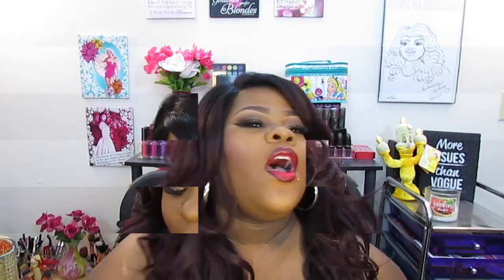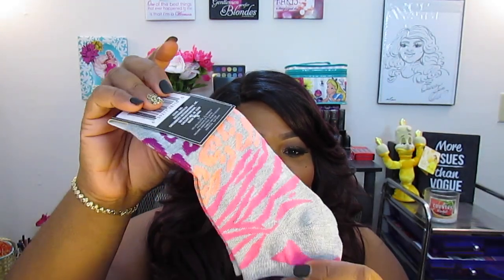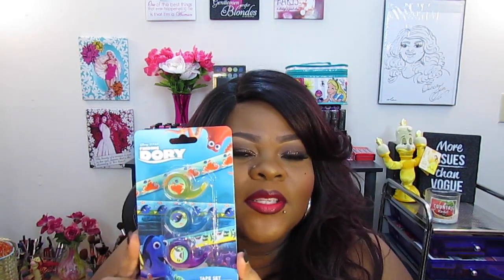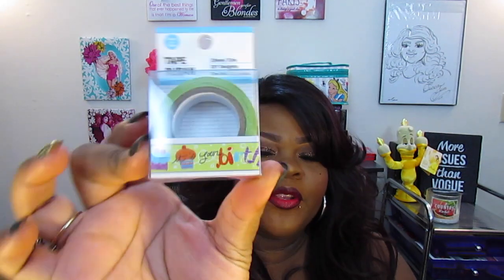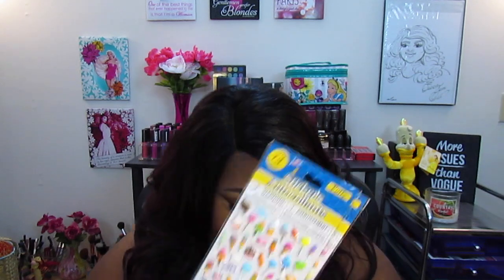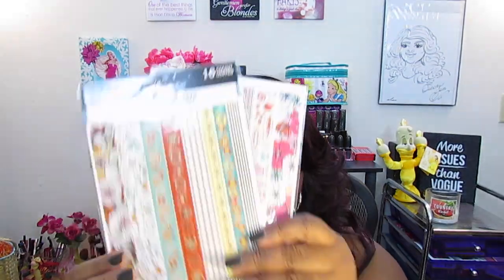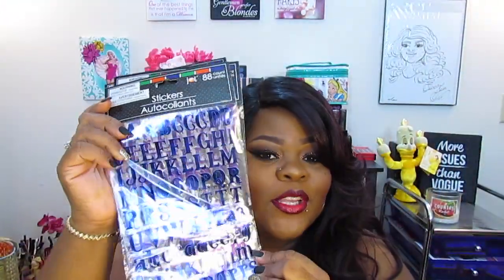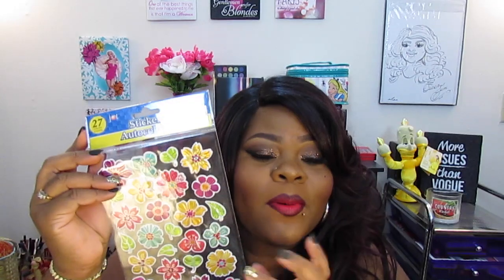Dollar Tree Haul | September 2016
💎💎💎 Gems Beauty Box

💎 Hey Gems Its That Time Again!!! Yup Its Another Dollar Tree Haul! Hope You Gems Enjoy!💎

💎Lipstick Combo
MAC Lipliner- Current
Nyx Cosmetics Lip Lustre- Lovetopia

💎 Things I Am Wearing:
Sliver Hoops- Walmart
Black & Red Top - Torrid

                             👑💎Popular Uploads 👑💎

QueenGemBeauty

QueenGemBeauty

QueenGemBeauty